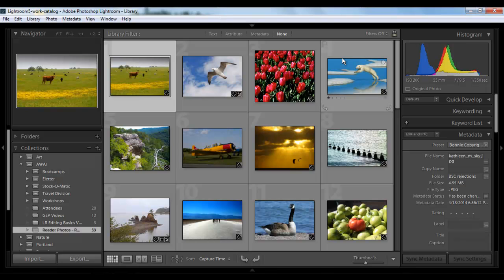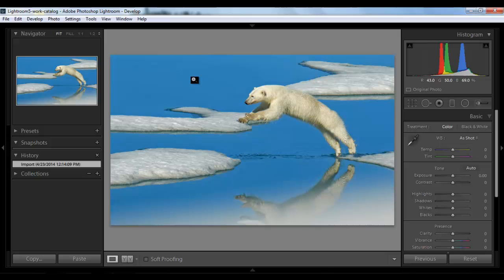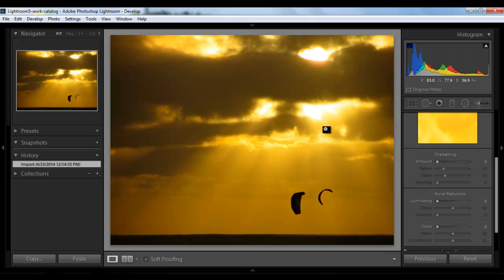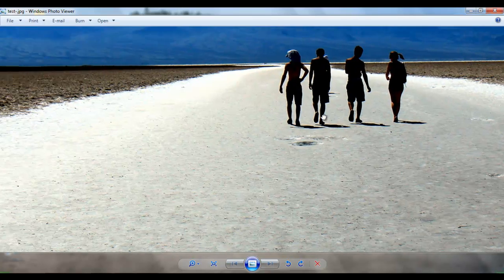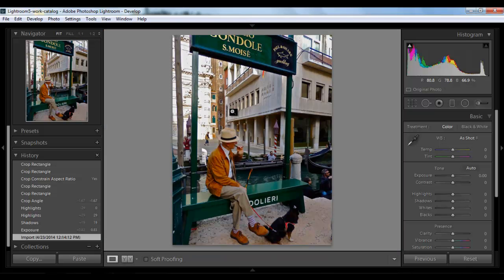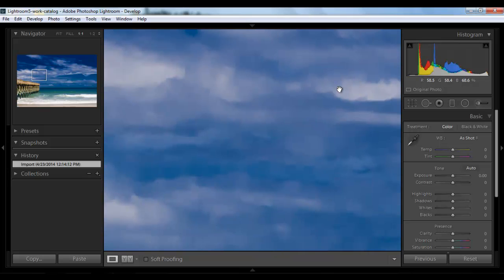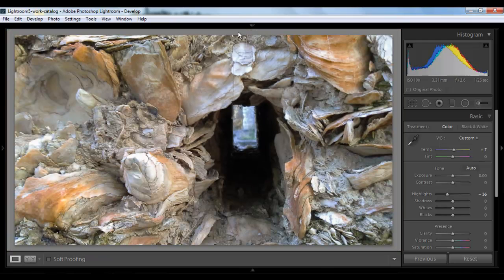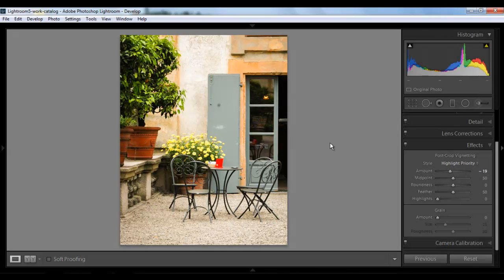Stock Photo Rejections Review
Why are your photos getting rejected from stock sites?